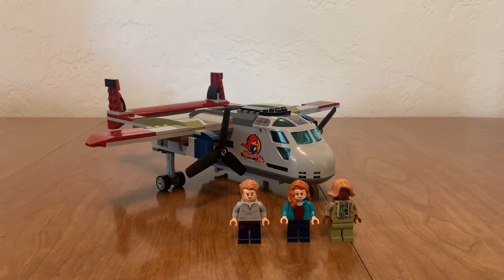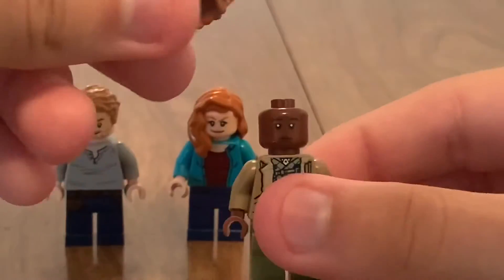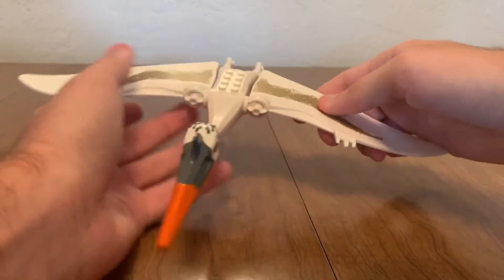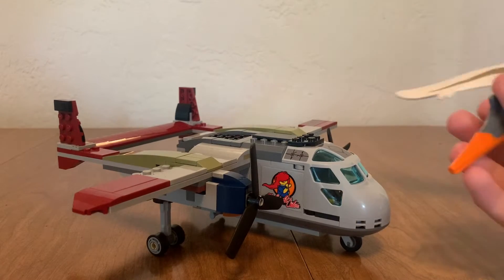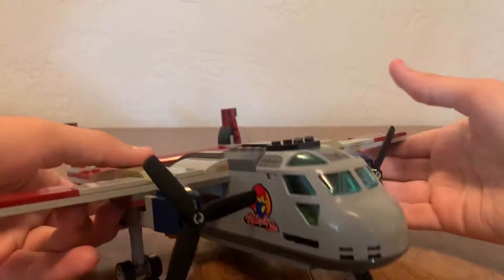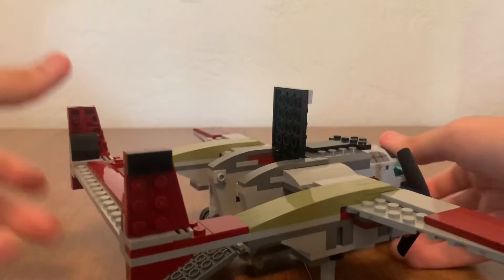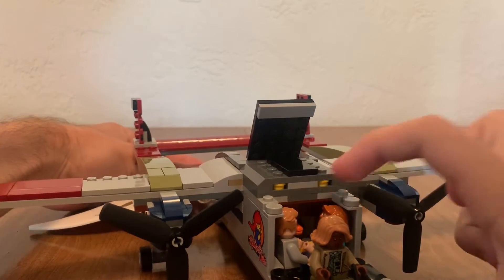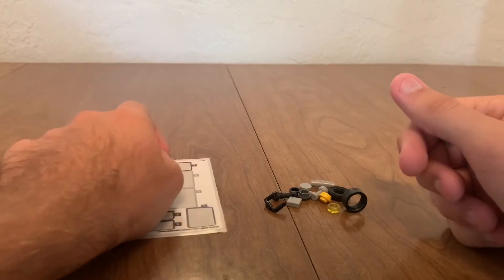LEGO Jurassic World Dominion: Quezalcoatlus Plane Ambush Review (76947)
It has a lot of space with great looks and a great Dino.